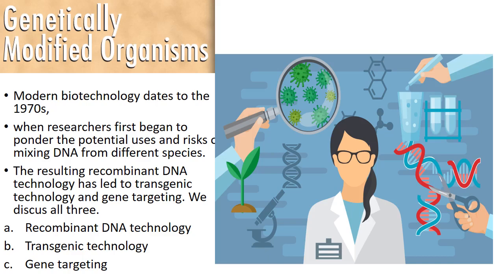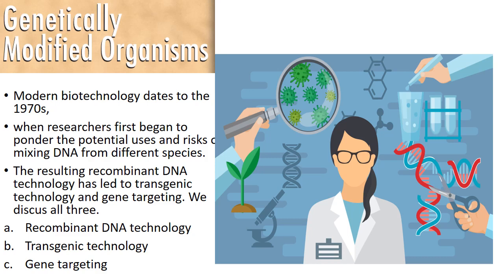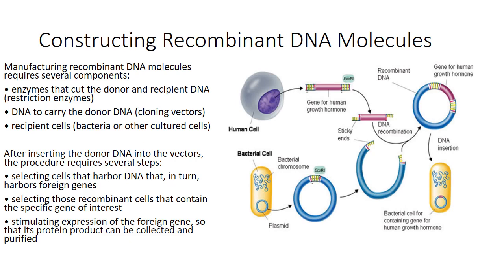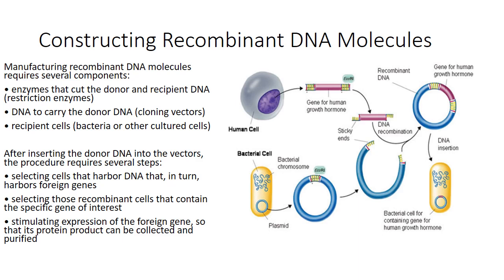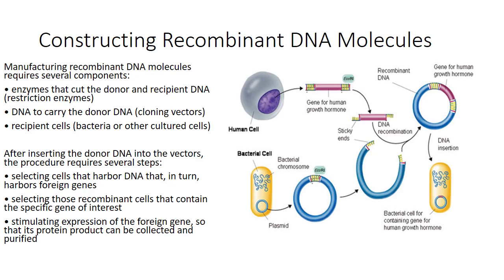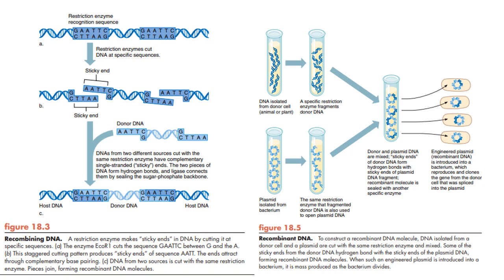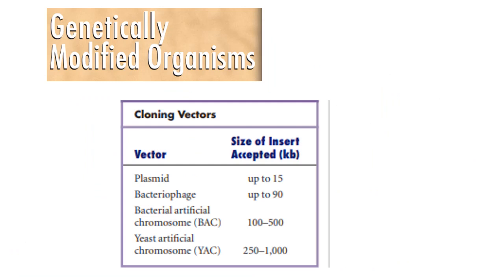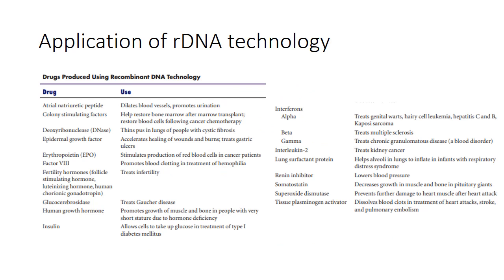What is Genetically modified organism? Biology Expert.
Modern biotechnology dates to the 1970s,  when researchers first began to ponder the potential uses and risks of mixing DNA from different species.
The resulting recombinant DNA technology has led to transgenic technology and gene targeting. We discus all three.
Transgenic technology
Gene targeting